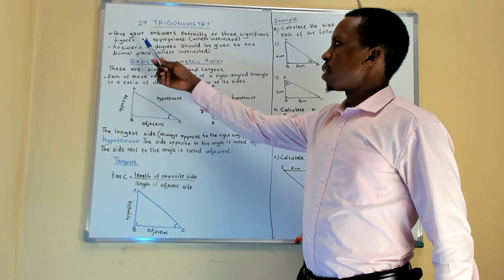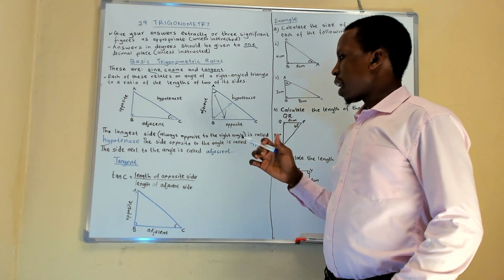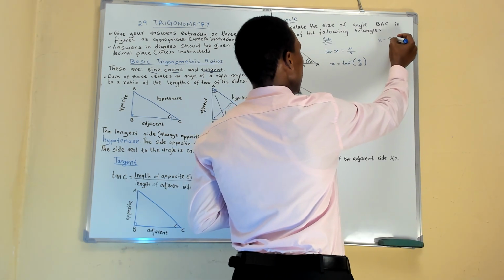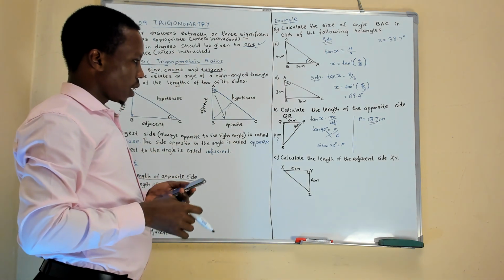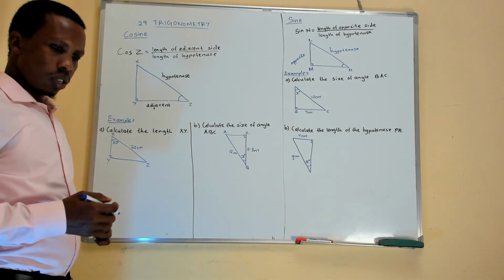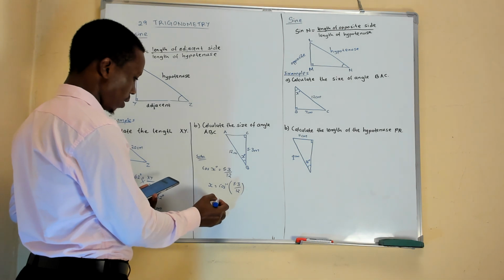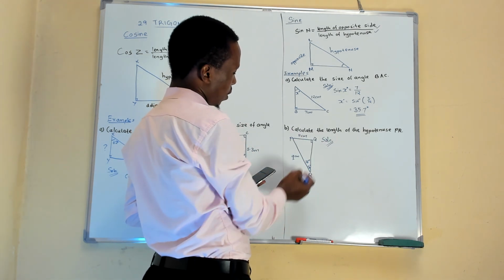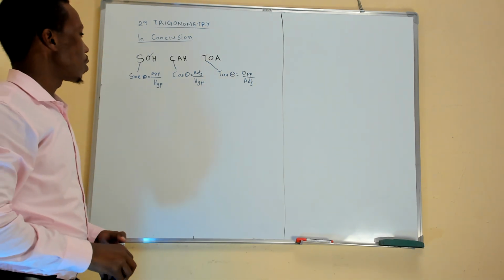Trigonometry Intro for IGCSE O-Level Math: Everything You Need to Know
In this in-depth tutorial, we cover everything you need to know about Trigonometry Introduction for IGCSE O-Level Math. Whether you're a student preparing for exams or someone looking to refresh their knowledge, this video will guide you through the key concepts and formulas in Trigonometry.